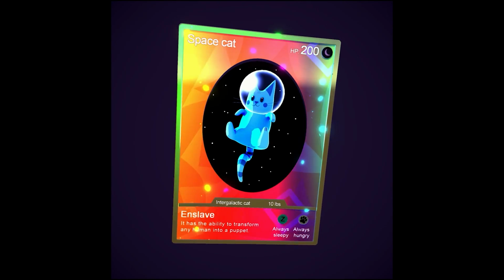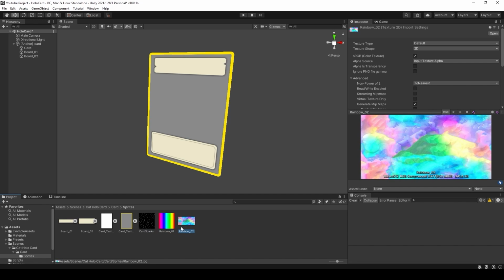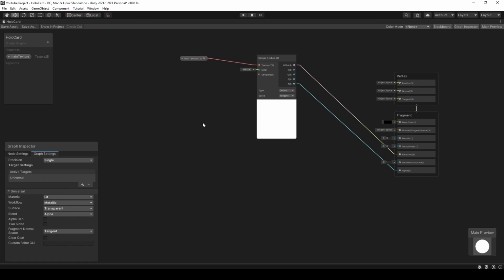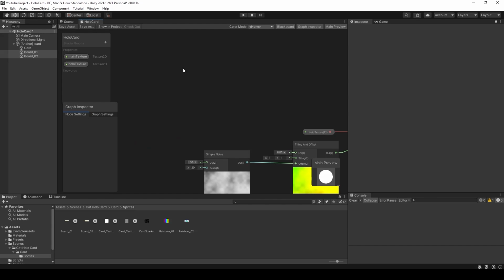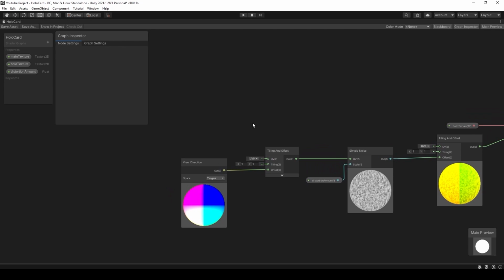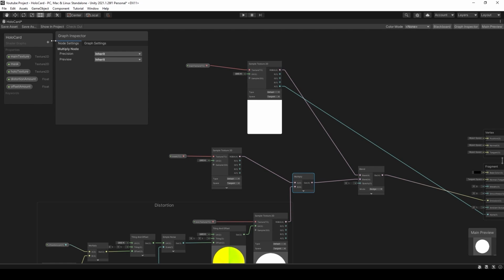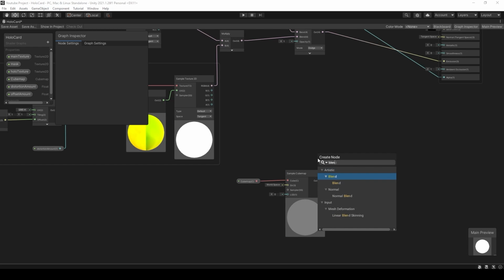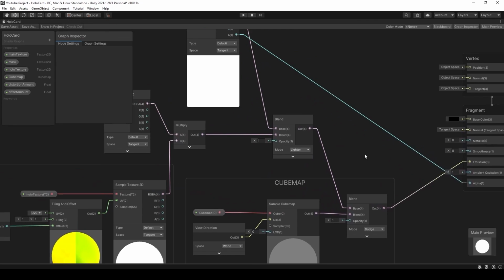Unity - Foil Card Shader Graph